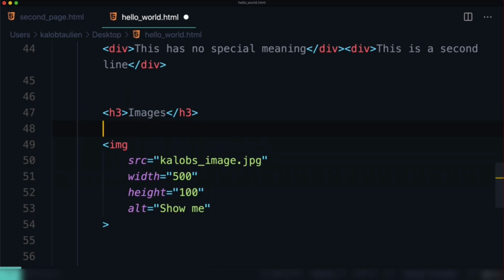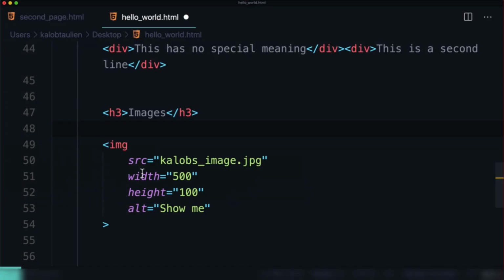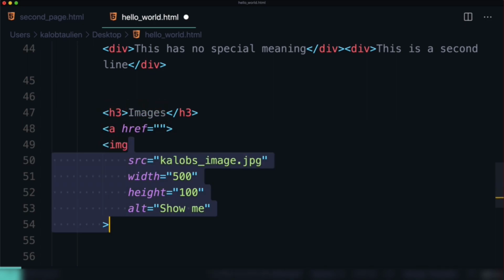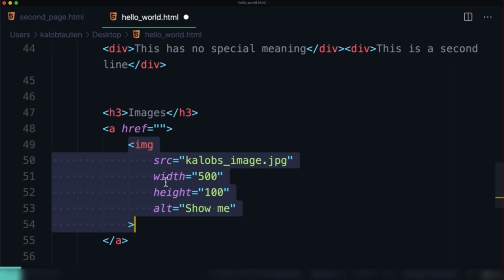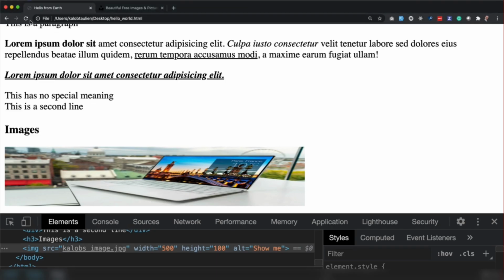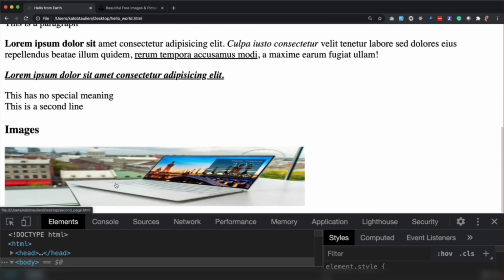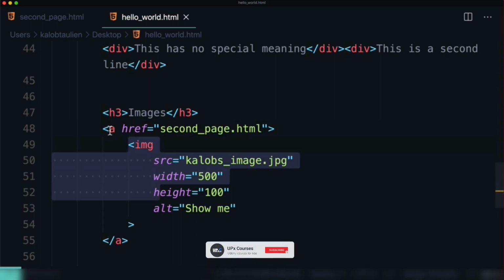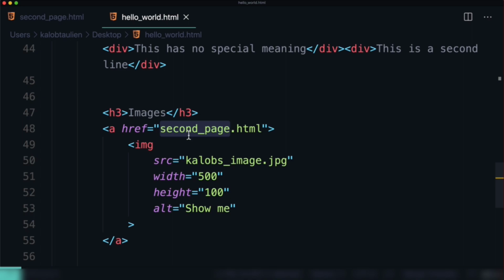Linking Images in Html || Tutorial 44 || @UPx Courses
1.  Web development fundamentals (Theory)
2.  How Website Response
3.  VS Code
4.  HTML 101(Beginner Level)
5.  HTML 201(Intermediate Level)
6.  HTML 301(Advance Level)
7.  CSS 101(Beginner Level)
8.  CSS 201(Intermediate Level)
9.  CSS 301(Advance Level)
10. JavaScript
11. JS 201
12. JS 301
13. BootStrap in Detail
14. React JS in Detail
15. APIs
16. CL
17. Git & Git Hub
18. Python (BackEnd) All Levels
19. SQL 101
20. Django 101
21. Django 201
22. How to get job as a web Developer